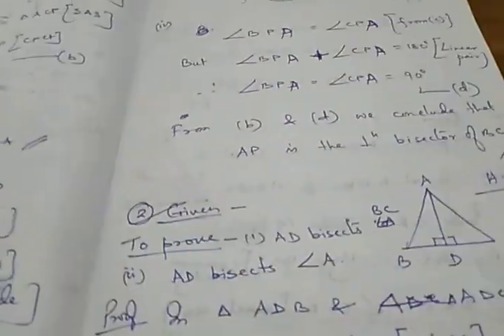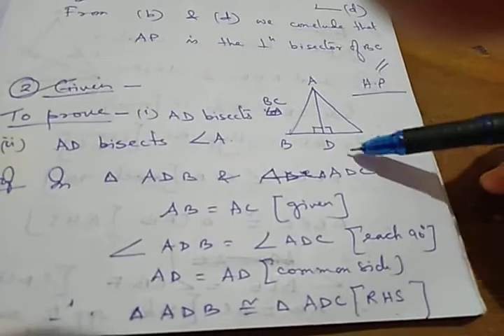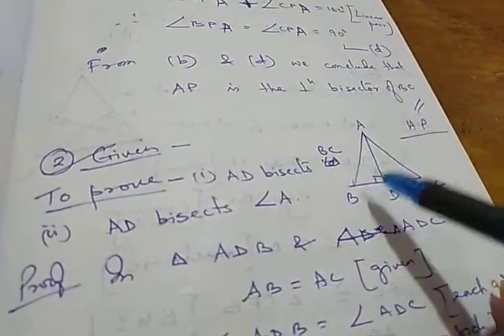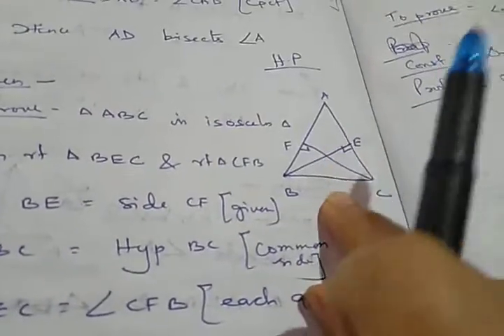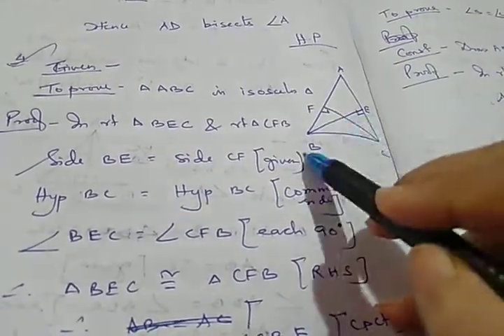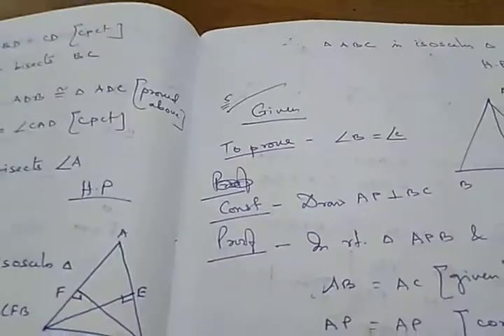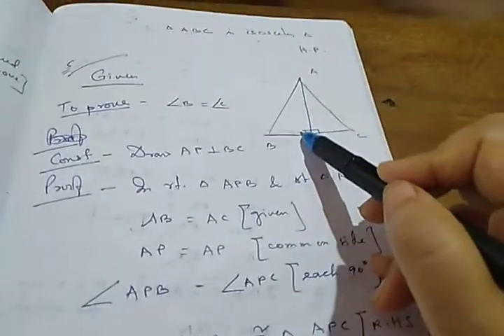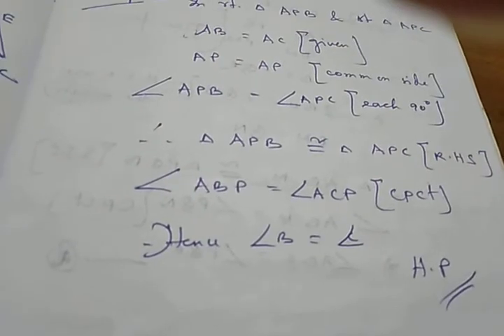Maths of class 9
Ex-7. 3 Qno-2, 4 &  5